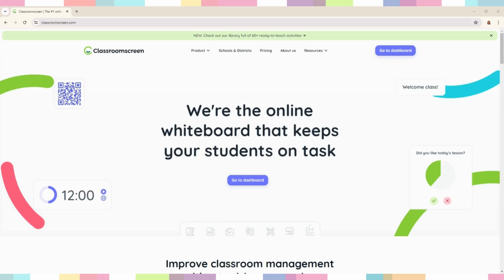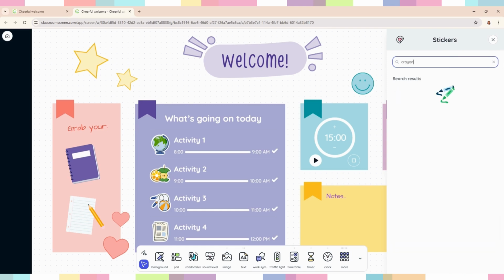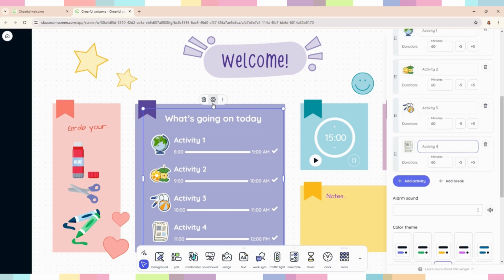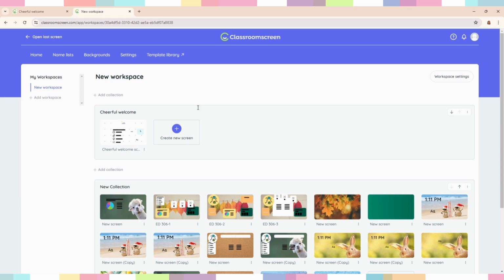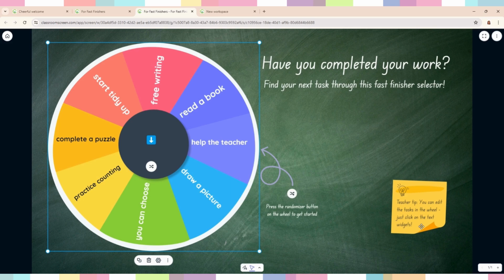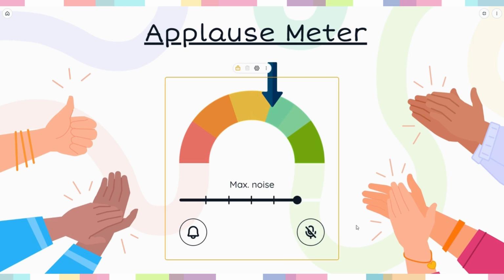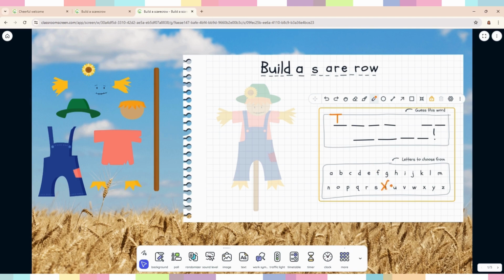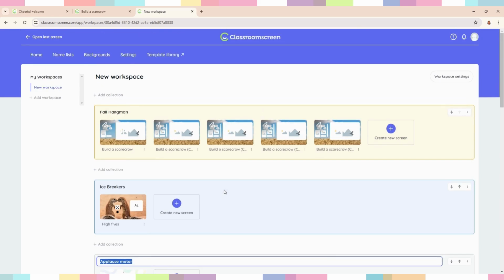Intro to Classroomscreen Template Library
We are two educators with the goal of helping others become more confident with using technology, and we are learning along the way. We appreciate your support!